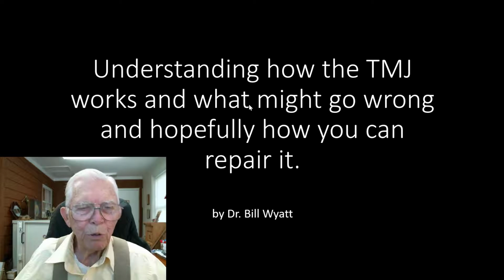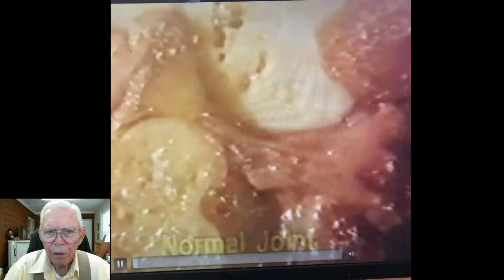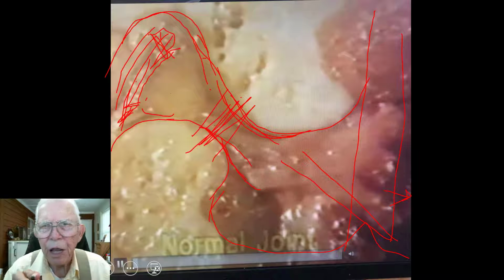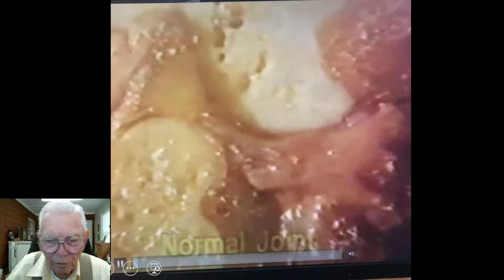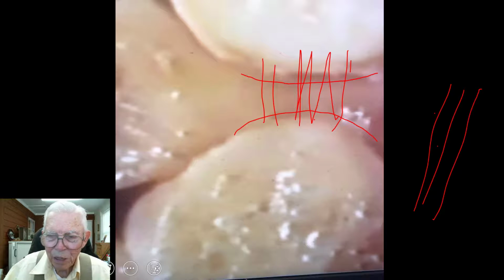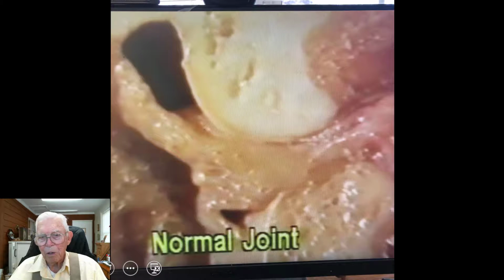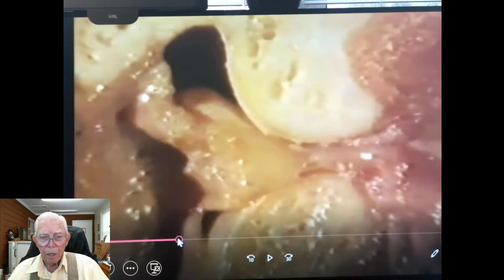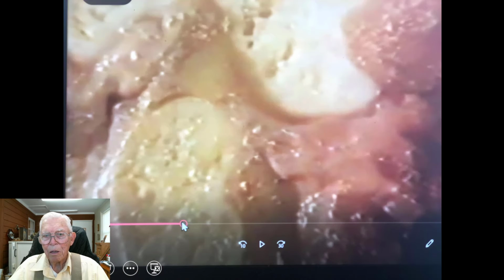Understanding how TMJ works and what might go wrong.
This is a more or less a beginner video of how a healthy joint moves and how it is lubricated and also how the tissue is fed. We will try to get into joints that have been abused and has more difficulty than this one. I would recommend if you possible can to obtain this video by the swedish people and go over it several times.
We will have several more videos going into more details about the problems people have.